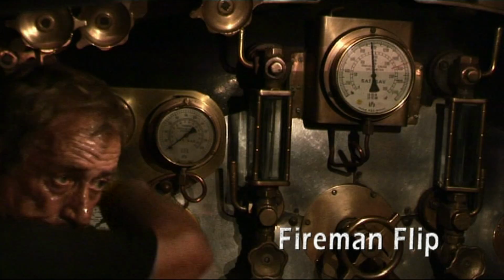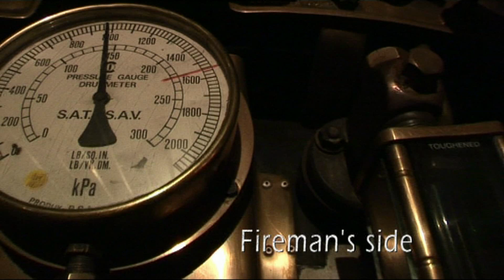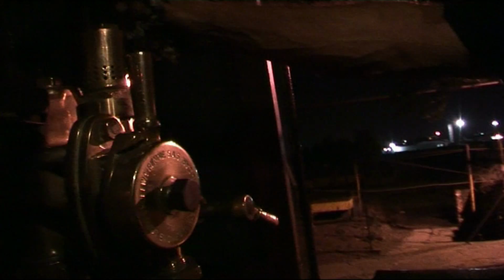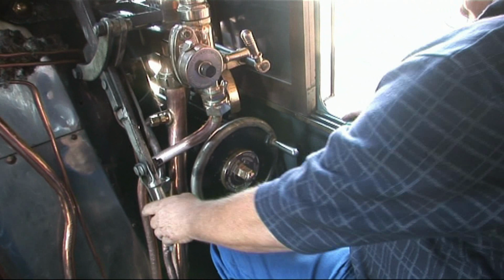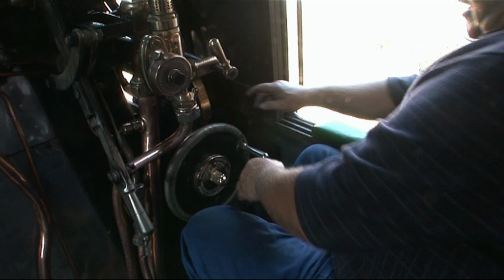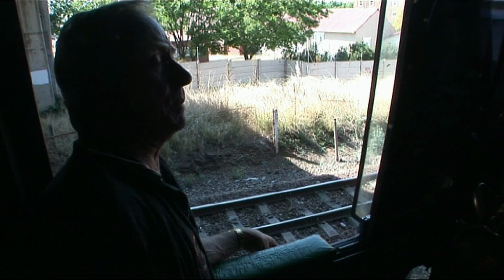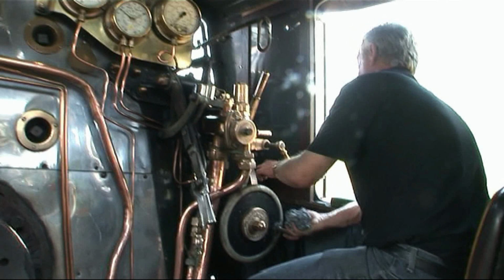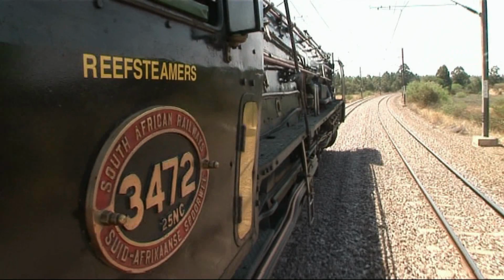How to drive and control steam locomotive, Class 25NC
A crew of two people is required to operate a steam locomotive. The train driver is responsible for controlling the locomotive's starting, stopping, and speed.
The fireman is responsible for maintaining the fire, regulating steam pressure and monitoring boiler and tender water levels.
The story Class 25NC No.3472 in action is told as narrative voices by the guys who drove and fired the locomotives.